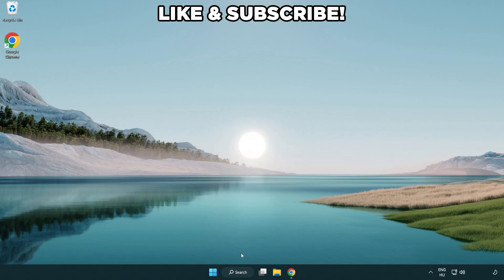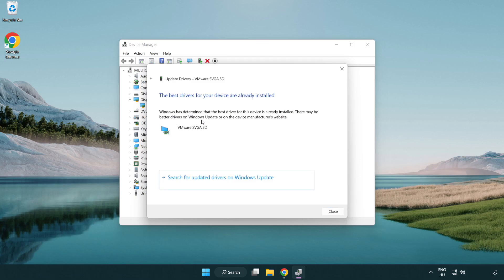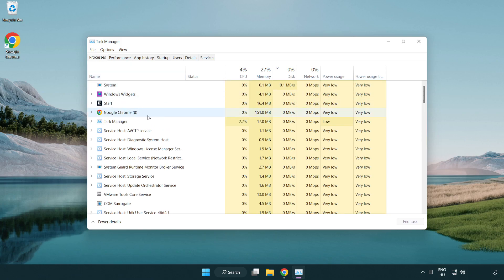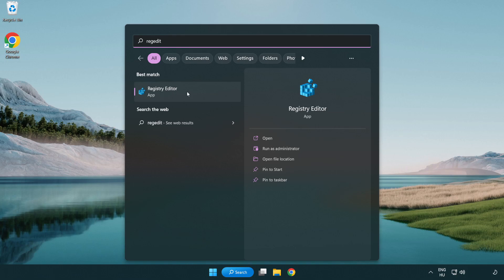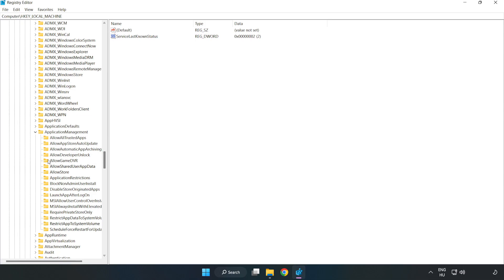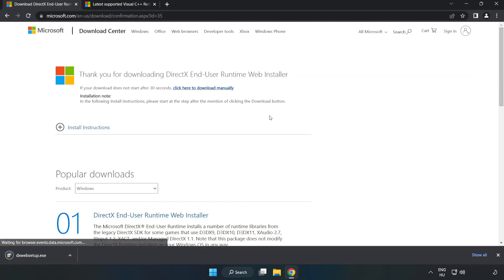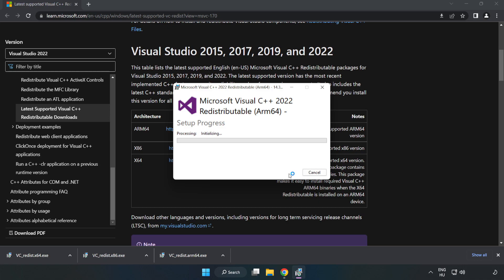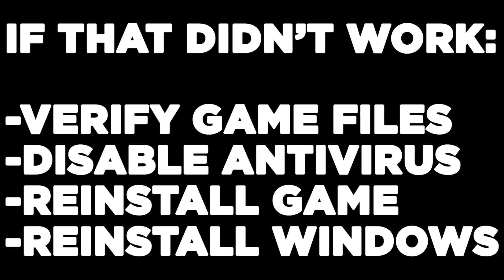How to FIX Sunkenland Low FPS Drops & Lagging!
I'm going to show How to FIX Sunkenland Low FPS Drops & Lagging!